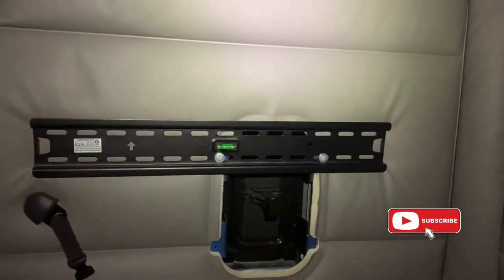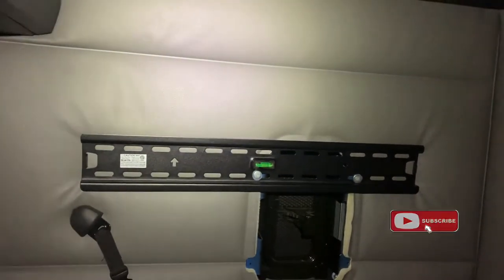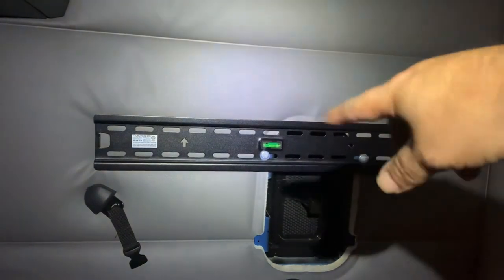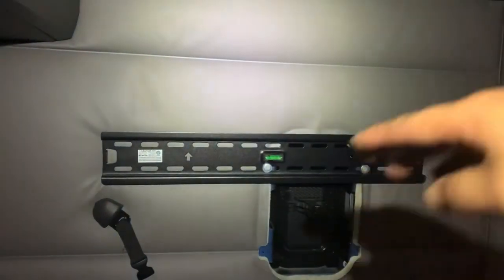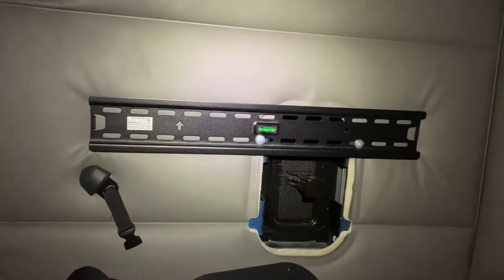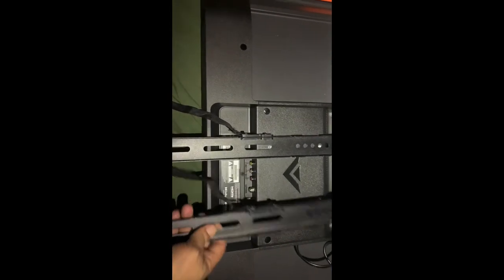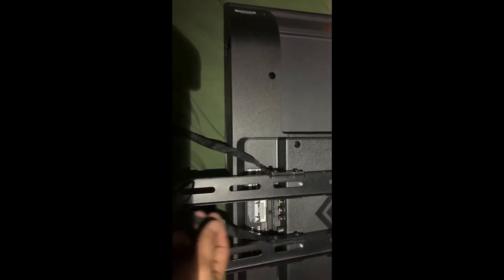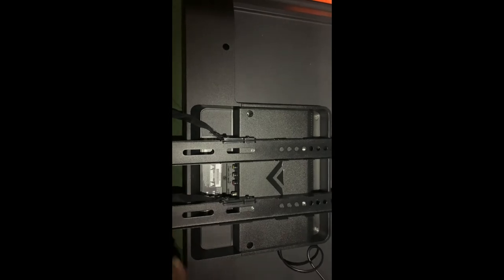32in TV install in 2022 Freightliner Cascadia NO DAMAGE trucking Ep.129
Welcome American Truckers. In this video I install a 32 in Visio smart tv with a wall mount and no damage! I hope this is useful to some of you fellow truckers out there.

$olesnapper

Facebook Ole Snapper

Facebook groups American Truckers United

Mailing address
Morgan Buckley